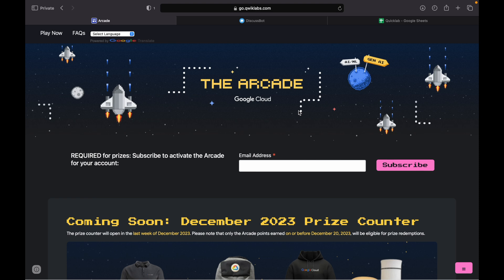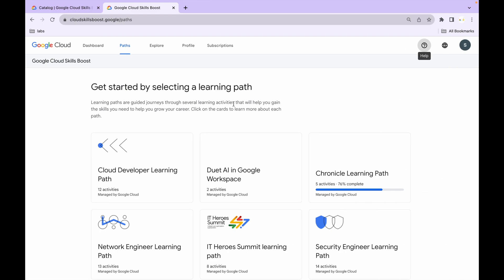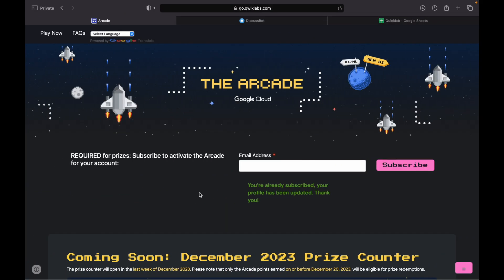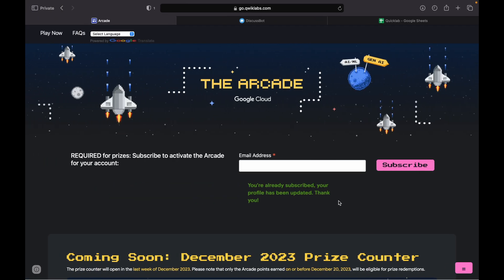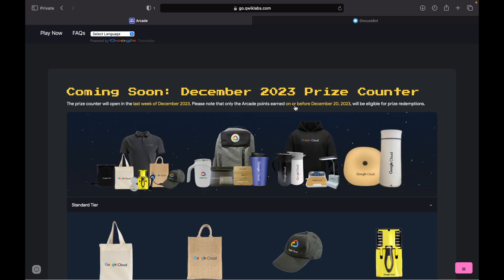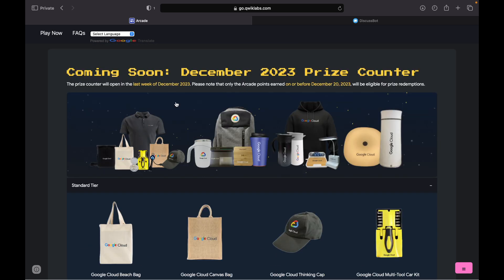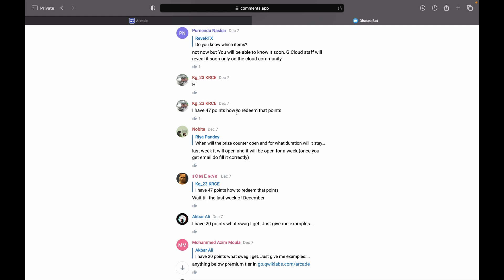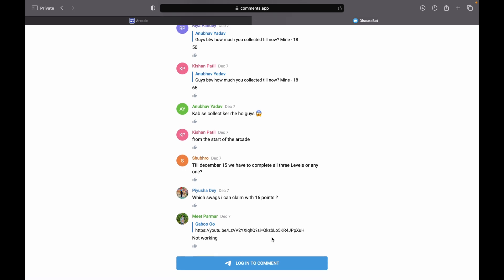🚀 The Wait is Finally Over! 🕹️ Arcade Points Revealed: Get Ready for Epic Swags! 🤩